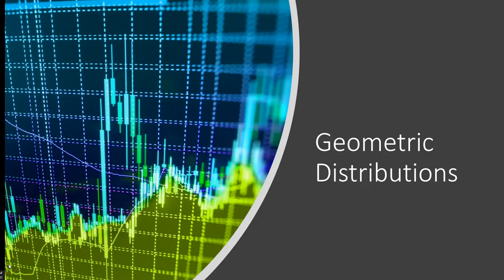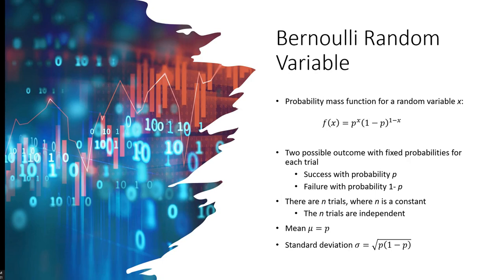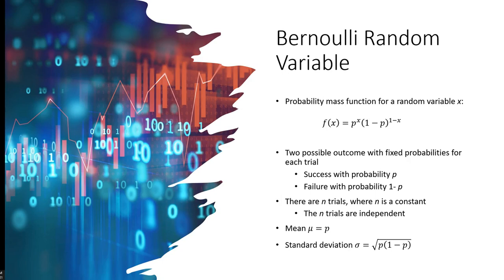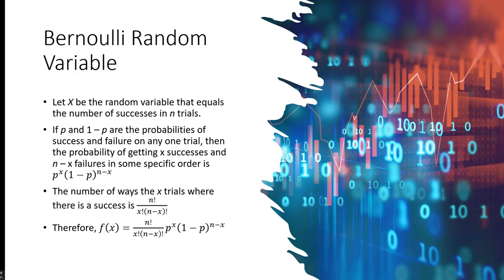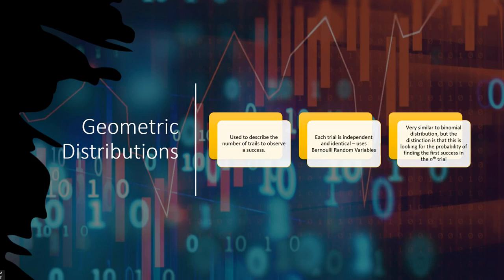4.5 Geometric Distribution